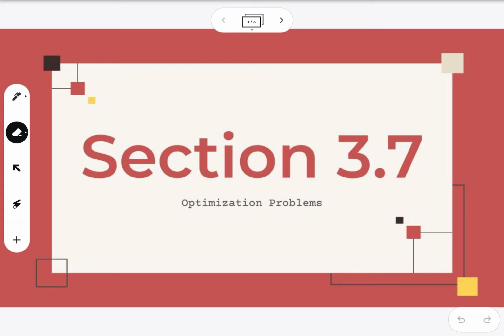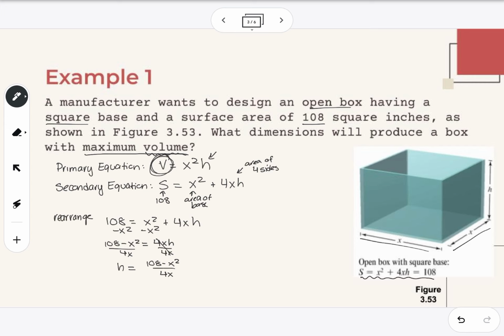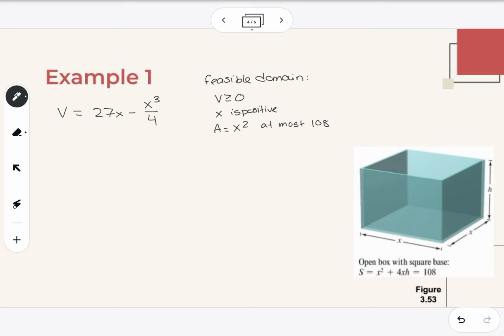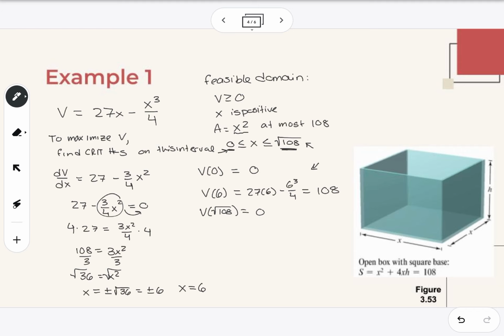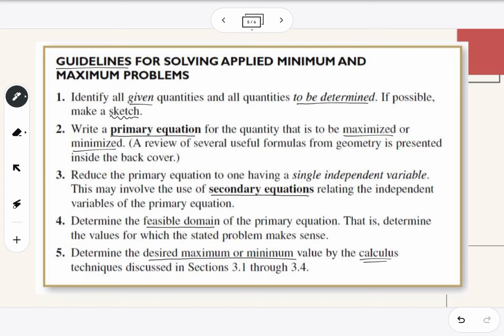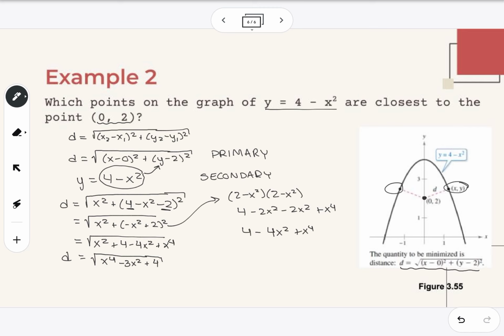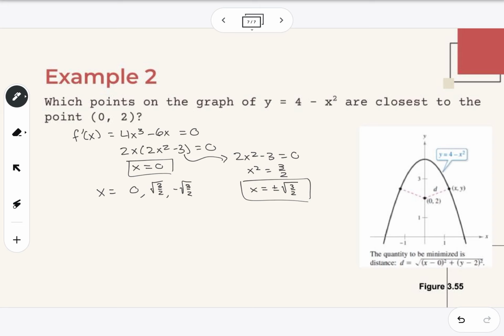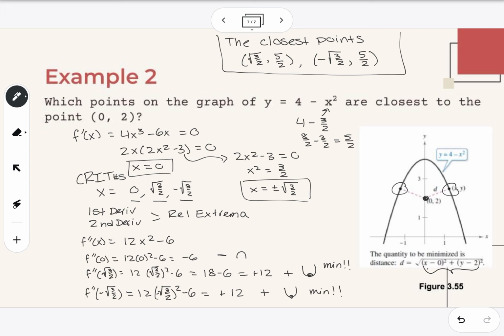Calculus Lesson 3.7 Optimization Problems